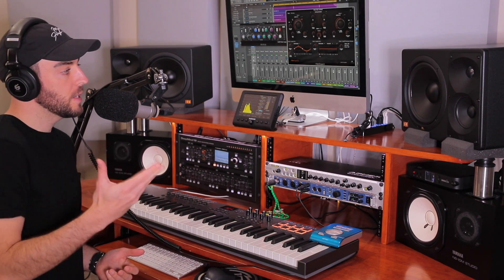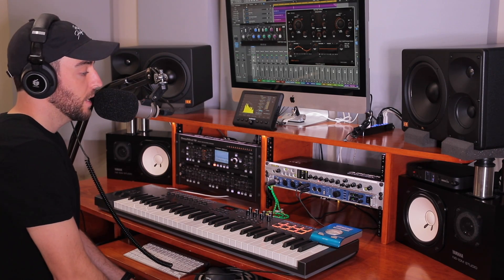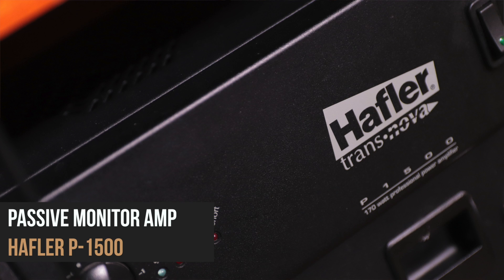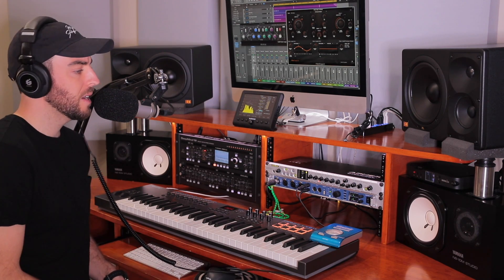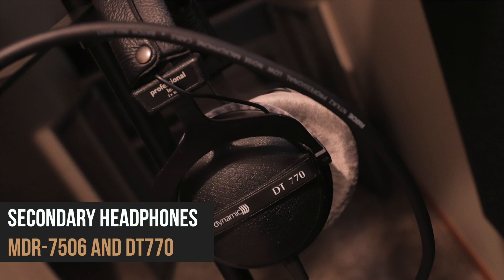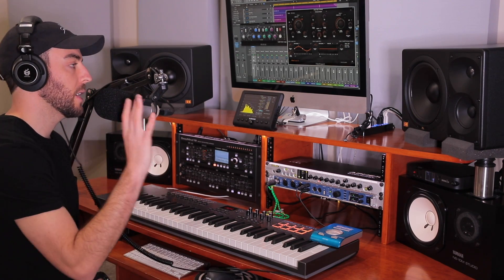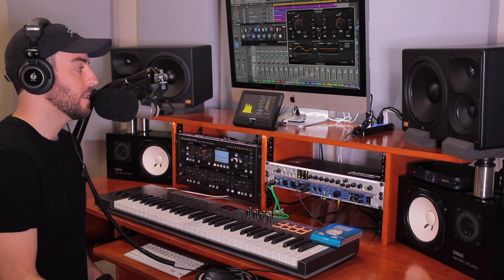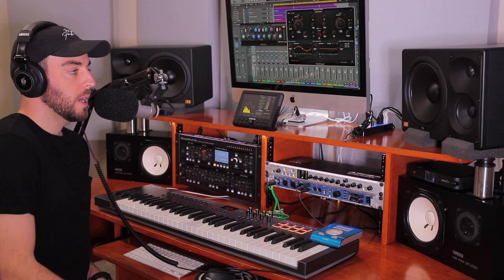My Studio Monitors for Mixing and Mastering (2019)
Sharing the details on studio monitors / headphones I trust for mixing and mastering sessions in 2019! 🎛🎚🔈

0:00 Introduction
0:40 MAIN "A" MONITORS EVENT 2030
1:23 SECONDARY "B" MONITORS YAMAHA NS-10M
2:17 PASSIVE MONITOR AMP HAFLER P-1500
3:46 CLOSED BACK HEADPHONES ADAM AUDIO SP-5
3:58 OPEN BACK HEADPHONES OLLO AUDIO S4
4:33 SECONDARY HEADPHONES MDR-7506 AND DT770